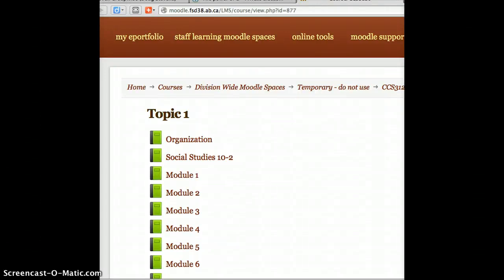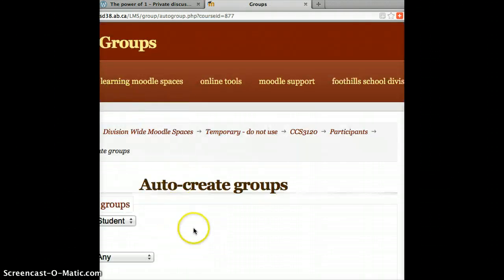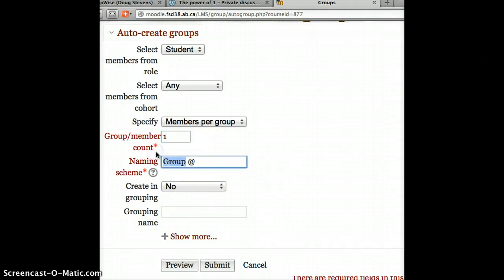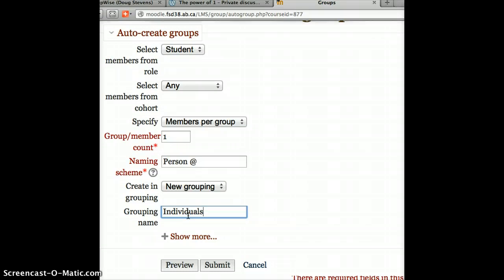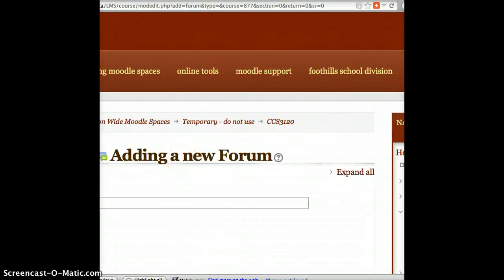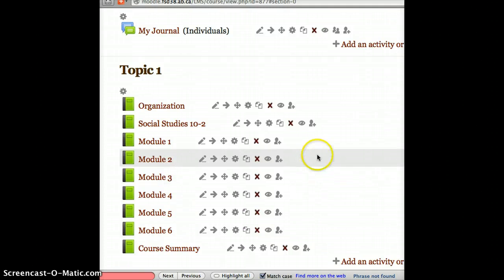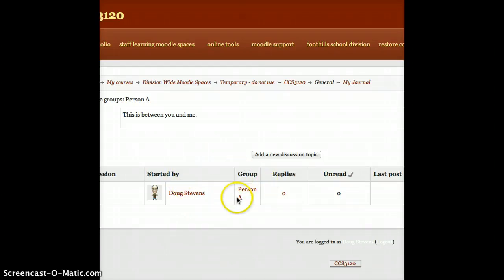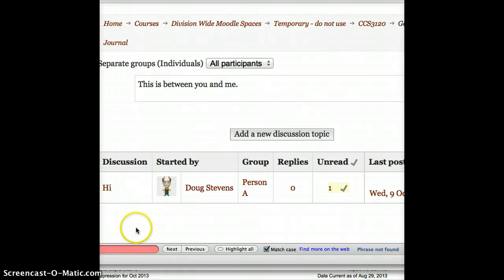Creating a Journal in Moodle using a private forum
Creates a forum in which the teacher and student can interact in a private discussion. Useful for formal assessments and personal reflections.